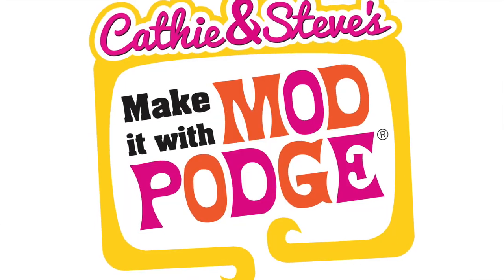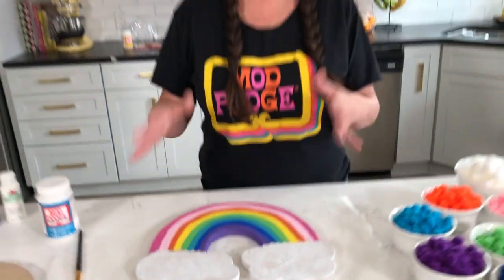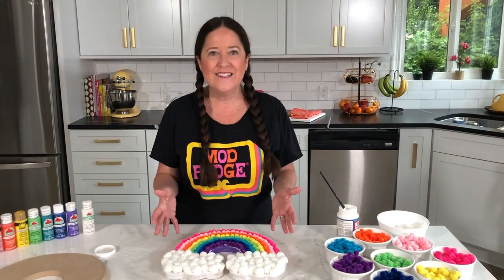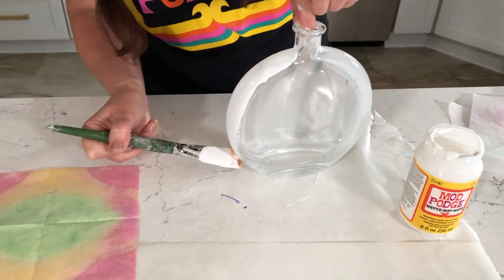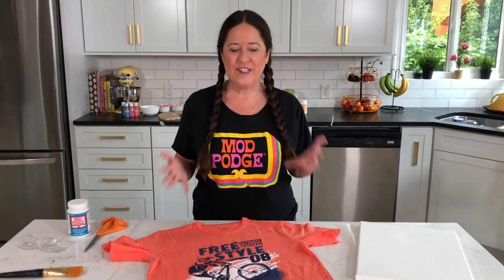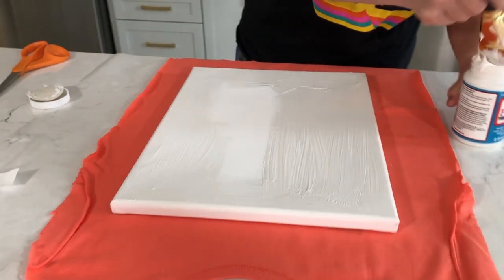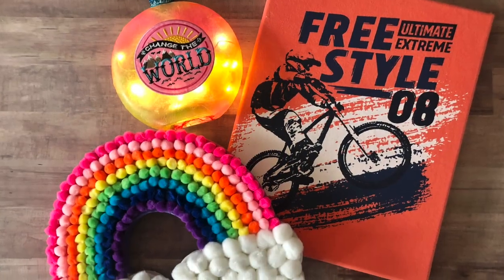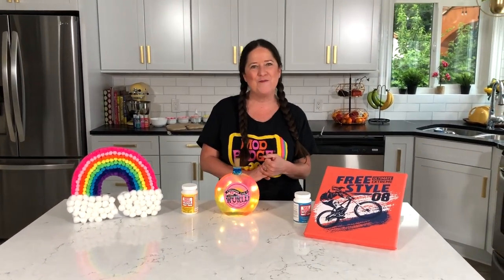3 Tween DIY Room Decor Projects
This week on on, “Make it with Mod Podge” it’s all about tween and teen décor.  @HandmadeHappyHour with Cathie and Steve  are making T-Shirt Wall Art, Fairy Light Bottles and Paint by Pom Pom Rainbow Art. These projects are perfect for summer crafting and room makeovers before school starts back.